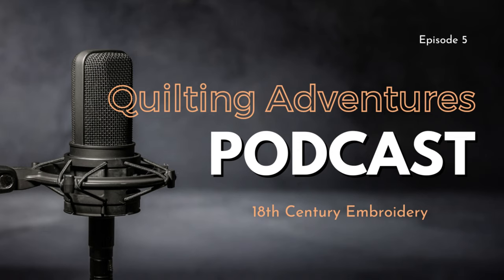Quilting Adventures: Embroidery in the 18th Century Ep.5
Step into the captivating world of 18th century embroidery as we thread through history on the "Quilting Adventures" podcast. Join us on an immersive journey as we explore the intricacies, techniques, and stories behind the beautiful and ornate needlework that adorned the garments, accessories, and household items of this bygone era.

Discover the range of techniques employed by skilled embroiderers of the time, including silk and metal threadwork, raised embroidery, stumpwork, and tambour embroidery. Hear firsthand accounts of the painstaking craftsmanship required to bring to life elaborate motifs, floral patterns, mythological scenes, and monograms that transformed garments and household items into wearable and functional works of art.

Throughout our podcast series, we'll unravel the stories of notable embroiderers and designers, exploring their innovations, legacy, and contributions to the world of embroidery.

Whether you're a seasoned embroiderer, a history enthusiast, or simply captivated by the beauty of textile art, "Quilting Adventures"  provides an enchanting opportunity to explore the intricate world of 18th century embroidery. So, grab your needle, sit back, and let us guide you through the stitches and tales of this mesmerizing era.

Join us on ""Quilting Adventures"  the podcast that weaves together the past, present, and future of embroidery, celebrating the enduring legacy of 18th century needlework.

You’re definitely in the RIGHT place if you’re looking for tips, tricks, hacks, and techniques for your quilting needs.  You will get tips, tricks, hacks, and techniques for your quilting needs. No project is too big or small. On this channel, you will see all kinds of projects .All things that have to do with fabric. Let's get started creating. I believe you will find a lot of tips and tricks…
I always try to educate you by doing something new. I regularly upload amazing videos. You can suggest anything to me. If you have any ideas, please share them with me. I will definitely upload new videos as per your suggestion.

🎧 I'm always listening to an audiobook while I sew!  It's a great way to engage your ears while your eyes and hands are busy with fabric!